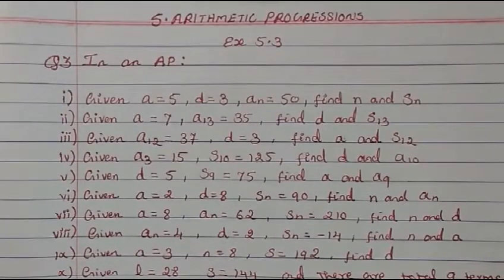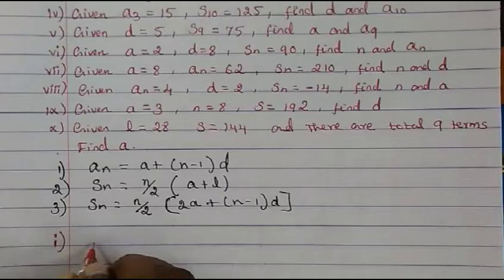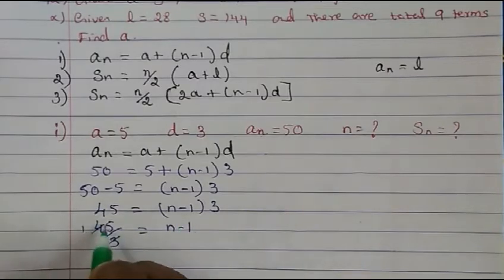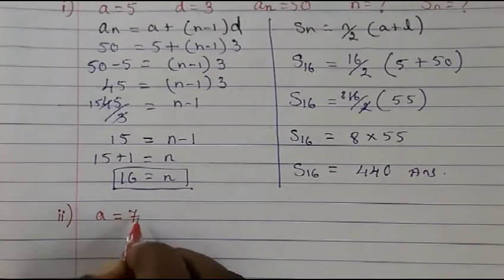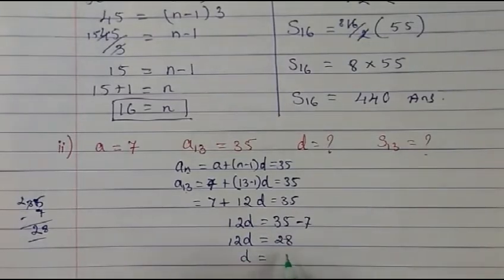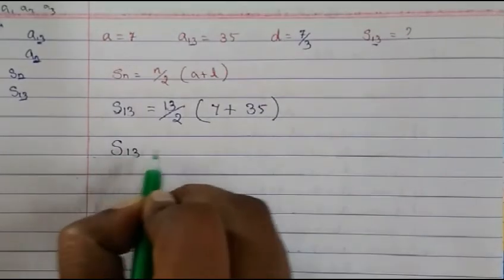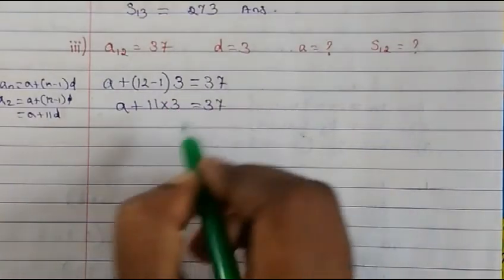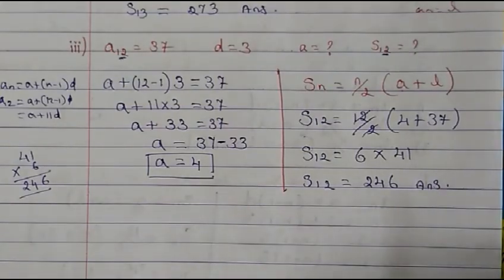10th Maths NCERT. 5. Arithmetic Progressions. Ex.5.3, Q3 i,ii,iii